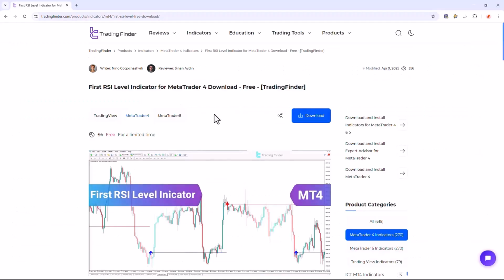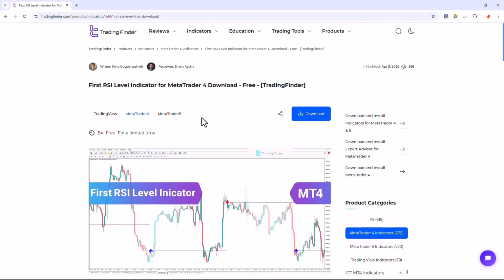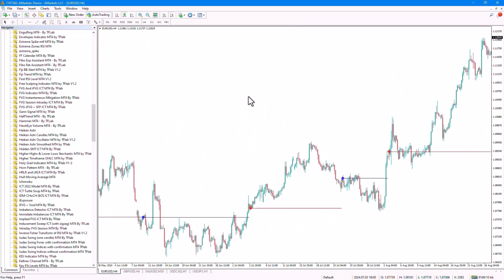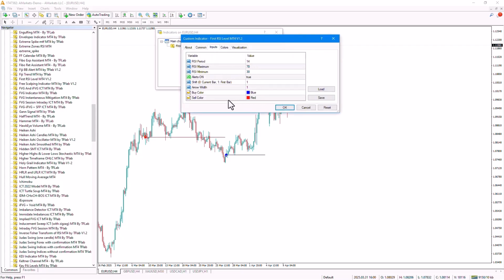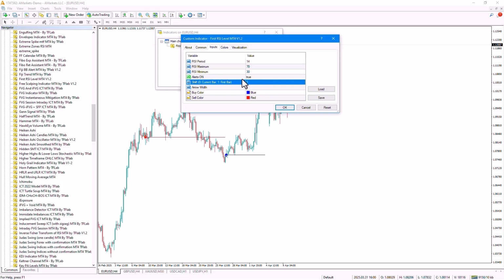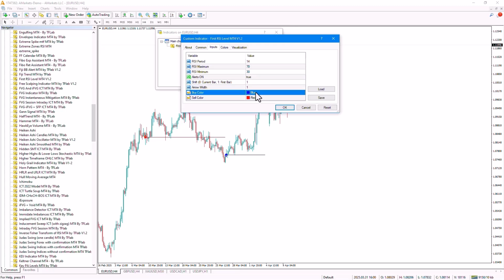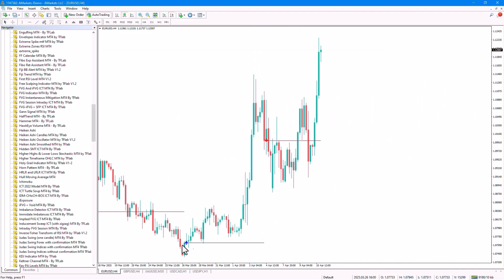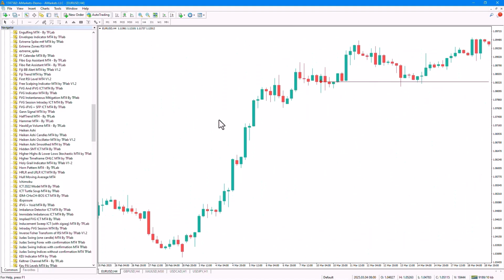🎯First RSI Level Indicator for MetaTrader 4/5 Download - Free - [TradingFinder]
✨🌟The First RSI Level Indicator is one of the signal and forecasting indicators for MetaTrader 4/5, designed based on the RSI indicator. This indicator displays buy signals in blue and sell signals in red.

⚡️Additionally, the First RSI Level is an advanced version of the RSI indicator, which not only generates trading signals but also identifies support and resistance levels.

00:00 intro
00:13 download the indicator
00:33 adding indicator in to the chart
01:07 First RSI Level Indicator settings section